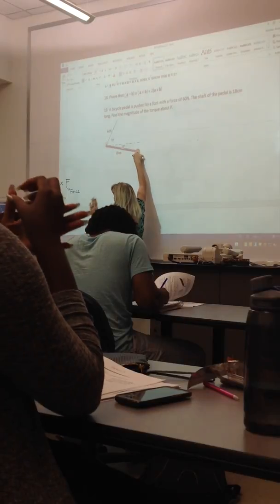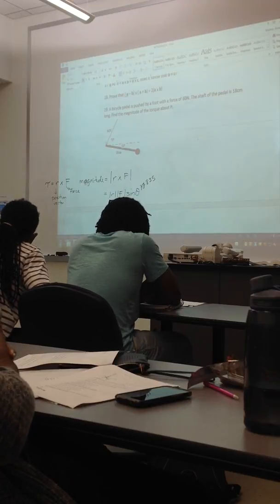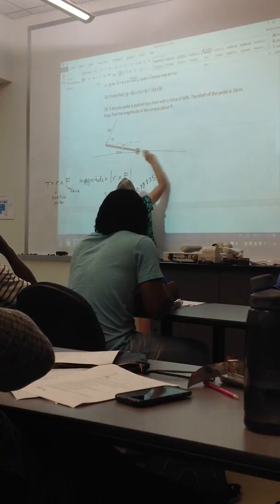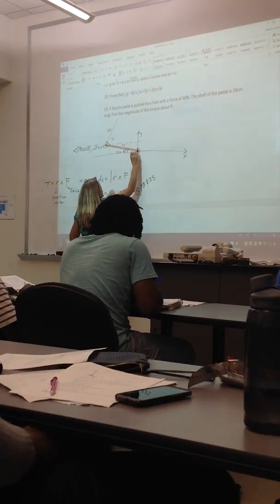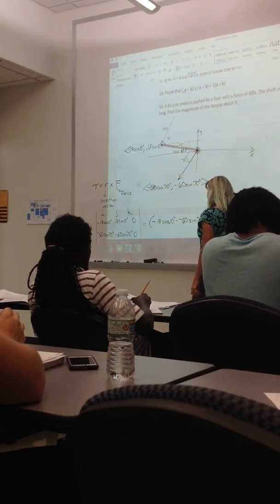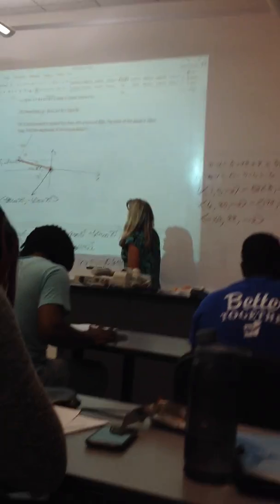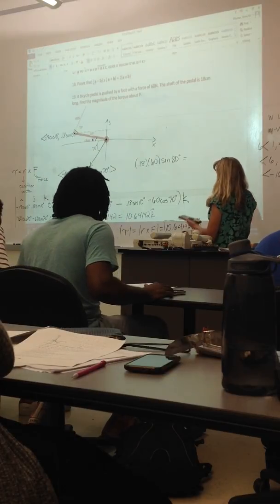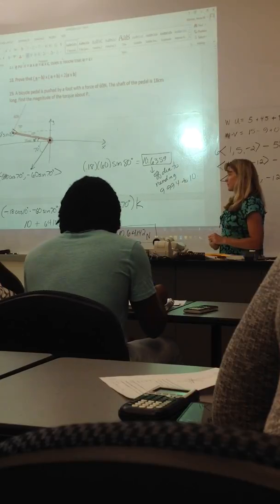Sept 15th 2016 005 torque